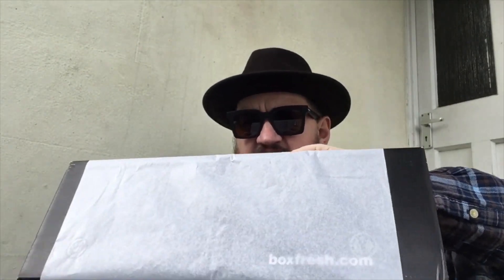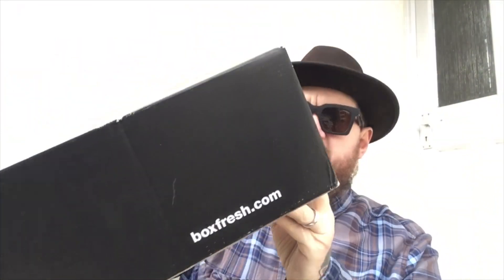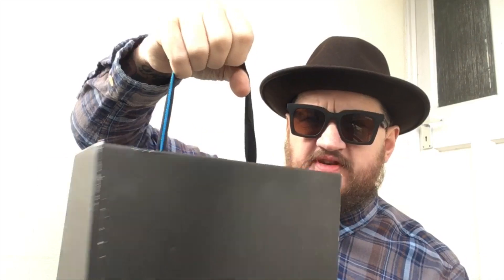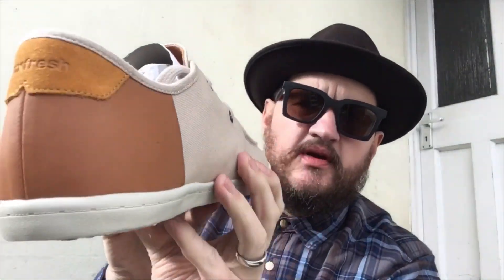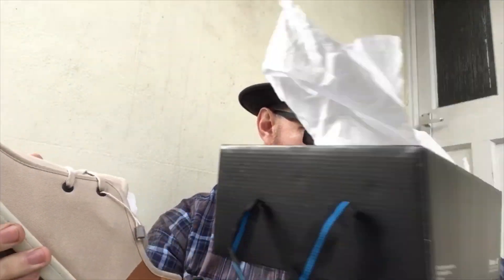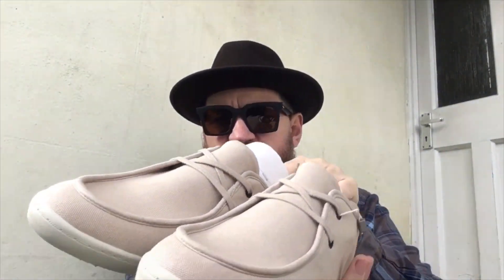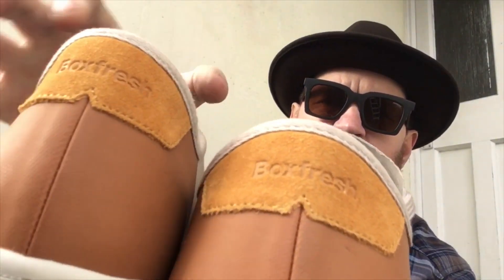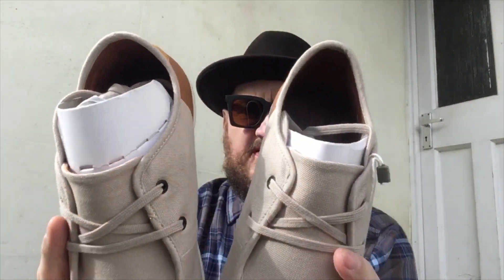BOXFRESH SNEAKERS UNBOXING.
Unboxing my new BOXFRESH Loafers/sneakers.